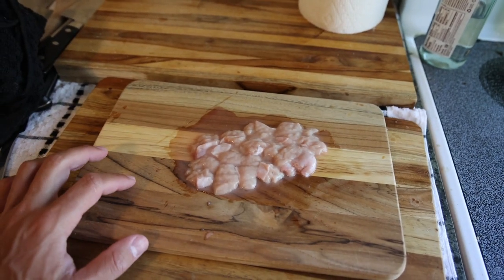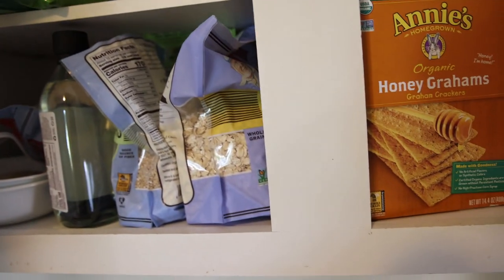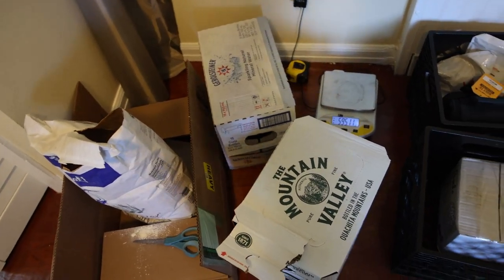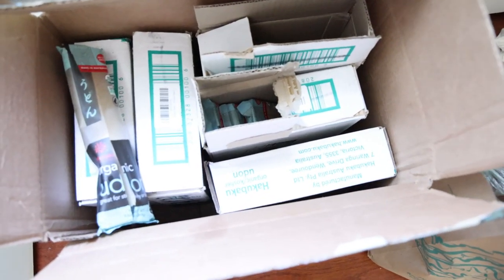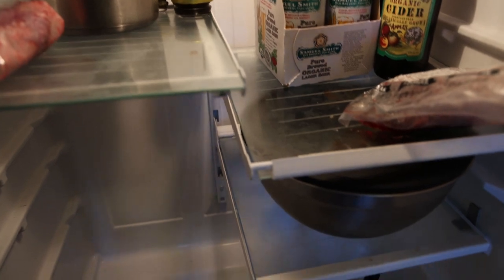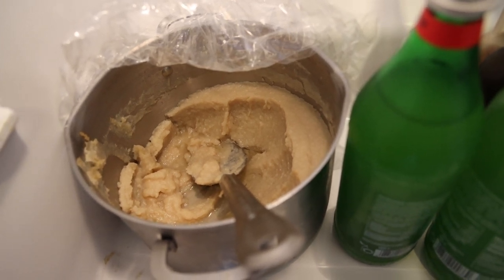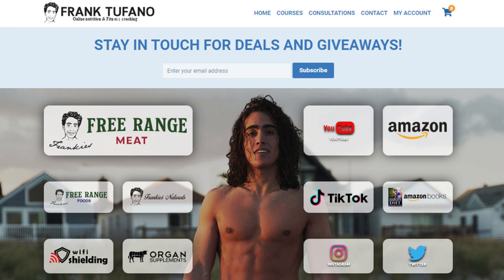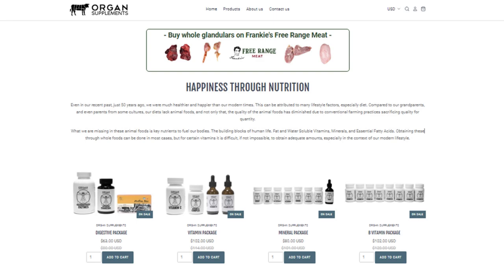Healthy Grocery Haul! Steak and Potato Diet